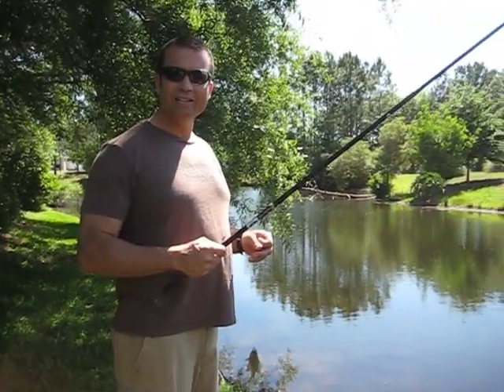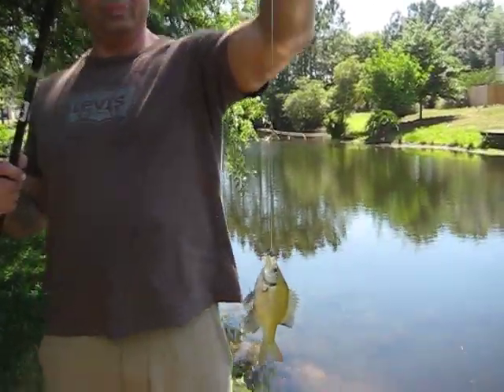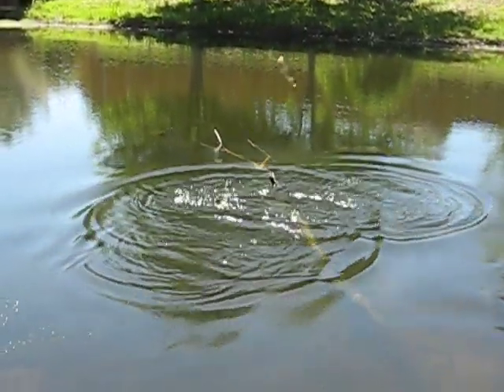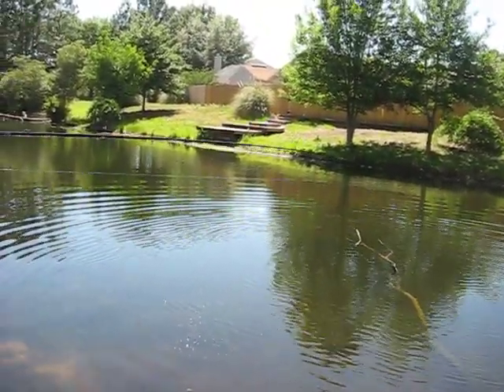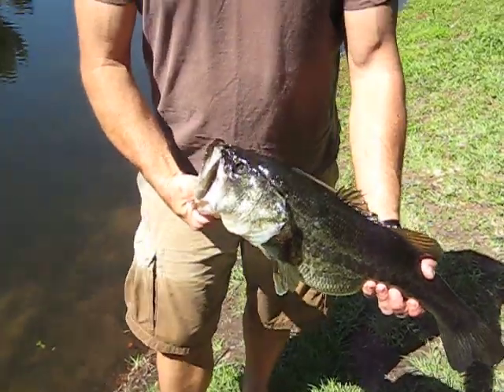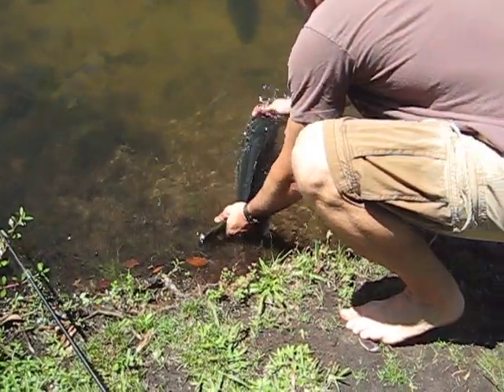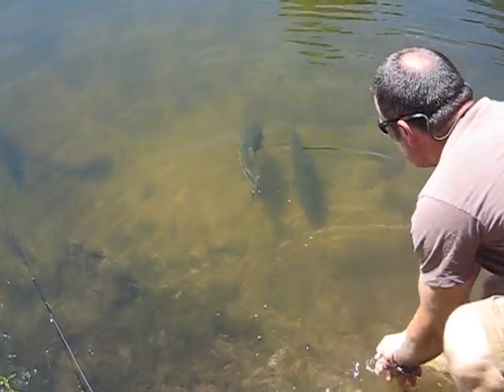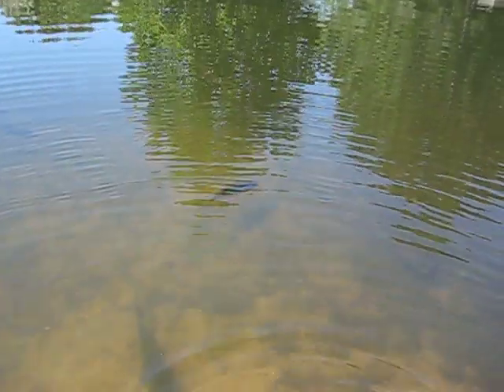MG's fish tales 1